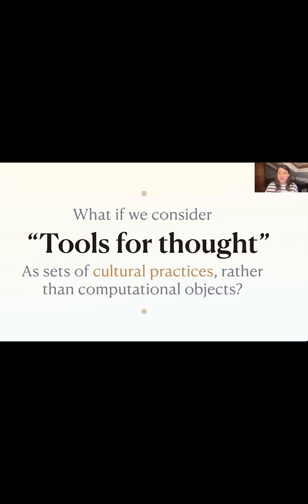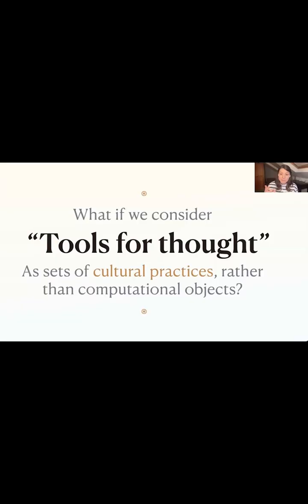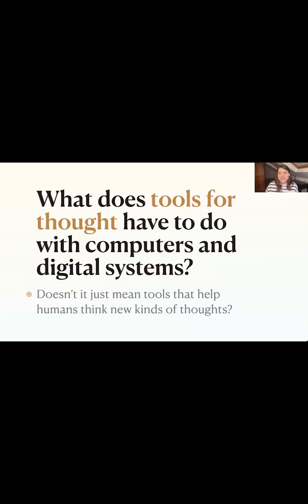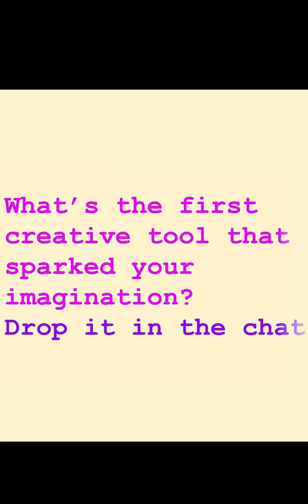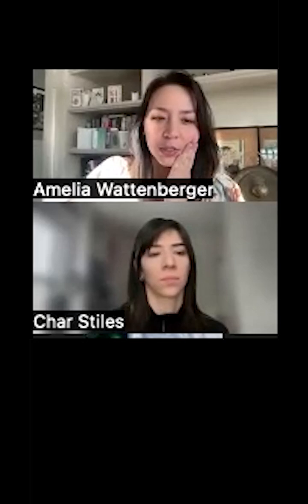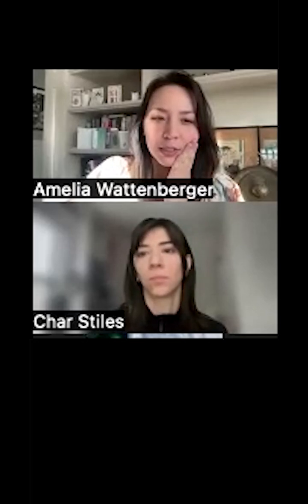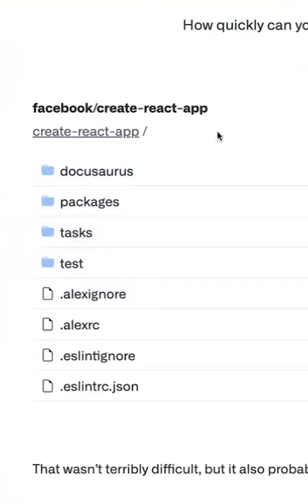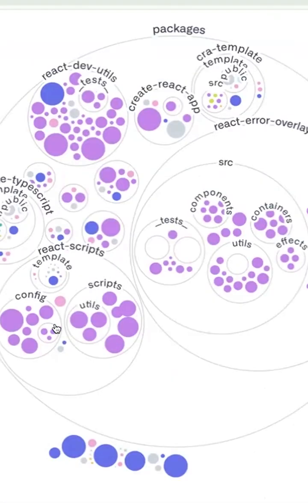Announcement: Recordings of Thinking with Sand Lunch Lecture Series are out!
Lunch Lectures Fall 2024 edition: Thinking With Sand, a virtual talk series exploring new software interfaces and tools for augmented thinking and creative exploration.The Future Sketches group is pleased to host a series of public talks focused on artists and researchers working with and thinking about tomorrow's digital tools!